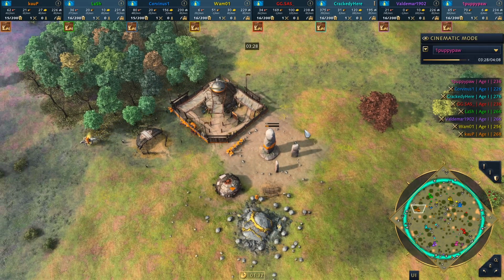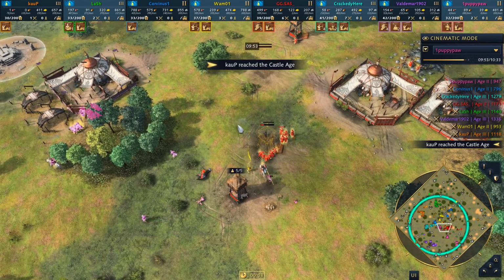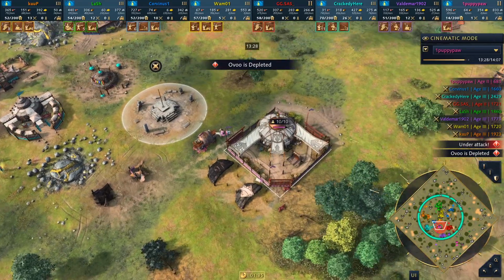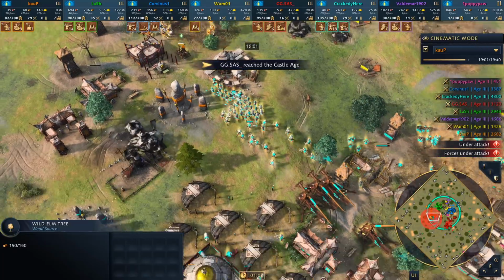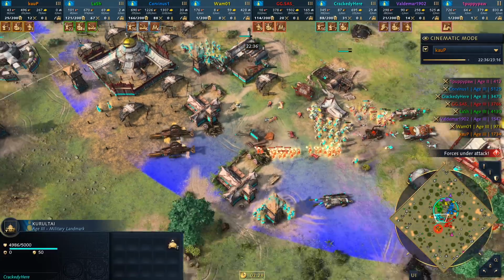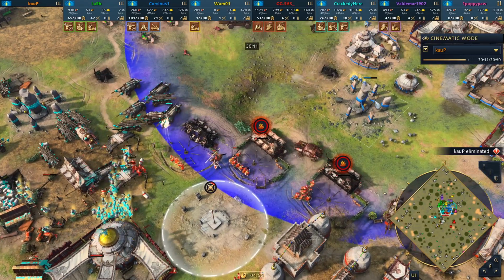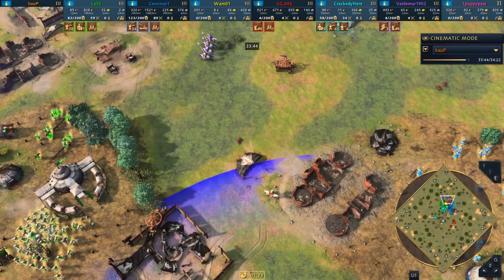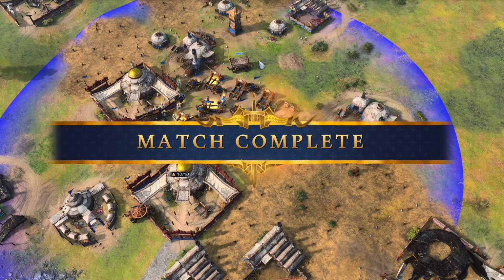NEW MODE: Battle Royale In Age of Empires IV!!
🔴 Become a Member For Exclusive Content!! 🔴

Co-Caster:  @KillerPigeon

It was played on the brand new patch for Age of Empires 4 (Aoe4) Season 5
In this game we see 8 pro players battle it out to see who will get the win!
In the Casted Game series, we cover ALL the Civilizations, including, English, French, HRE (Holy Roman Empire), Abbasid Dynasty, Ottomans, Malians, Delhi Sultanate, Rus, Chinese and Mongols.